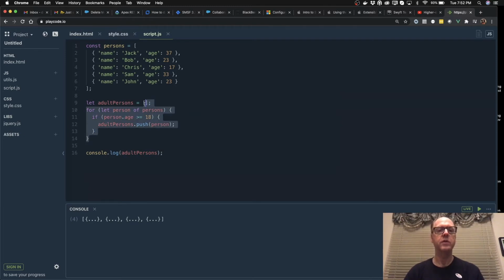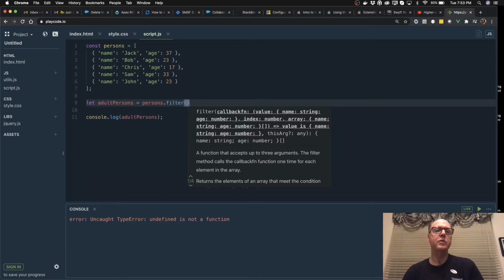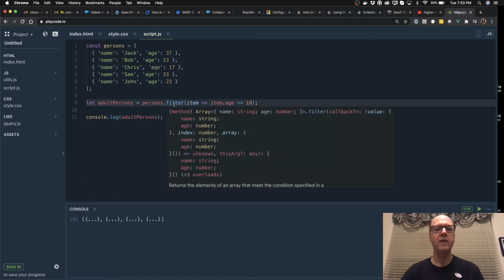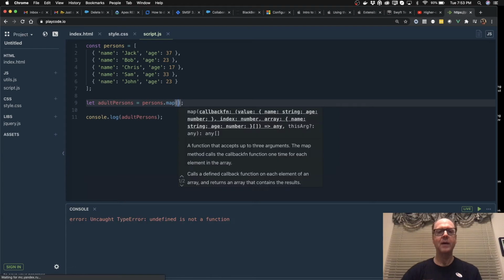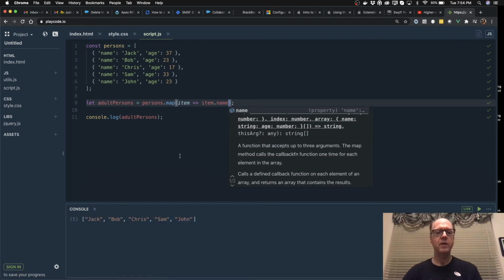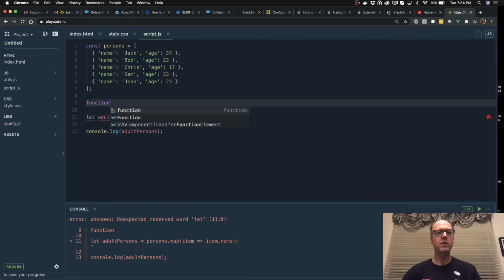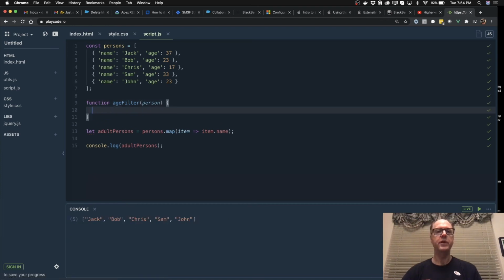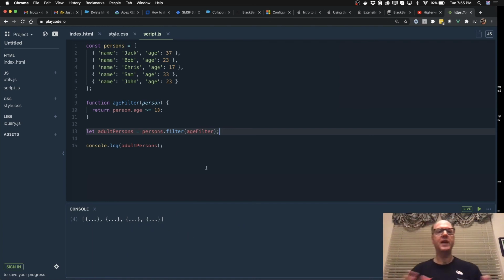Higher Order Functions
Watch this video to find out about higher order functions. These are functions that can take other functions as parameters.